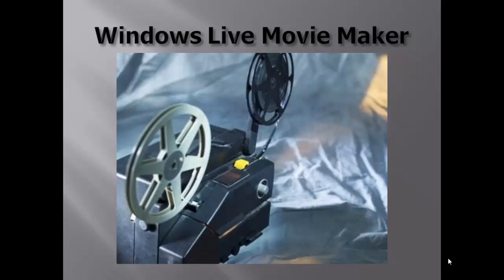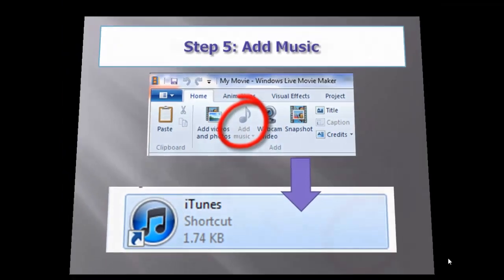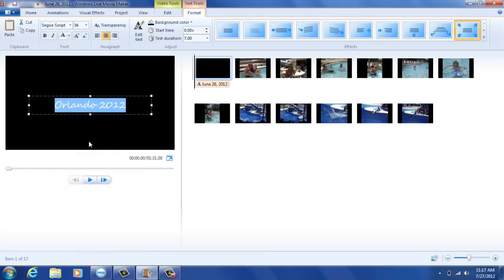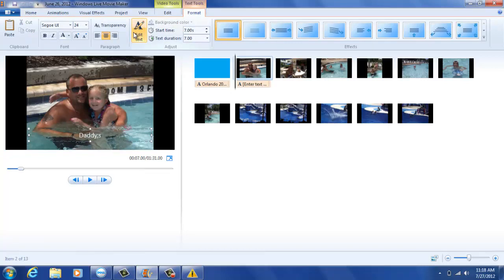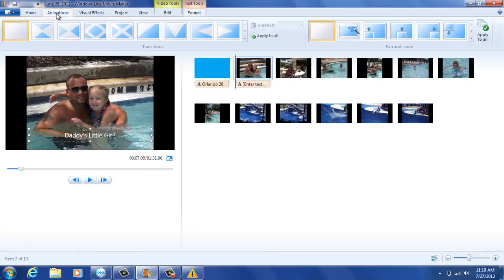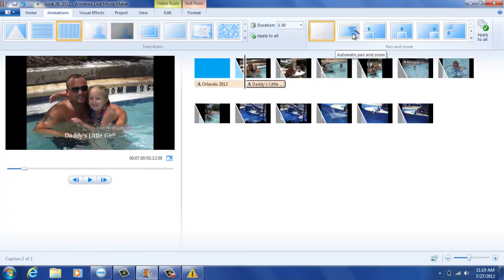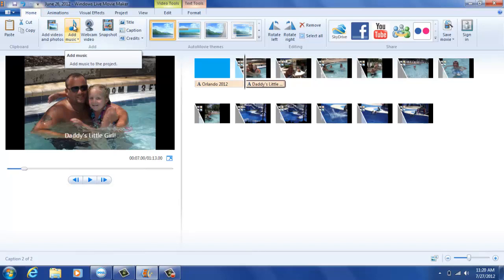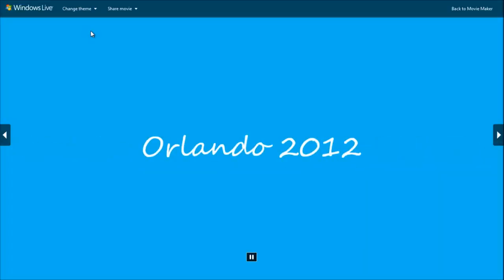Screencast Windows Movie Maker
How to make a movie.